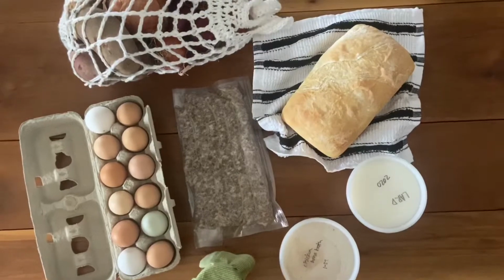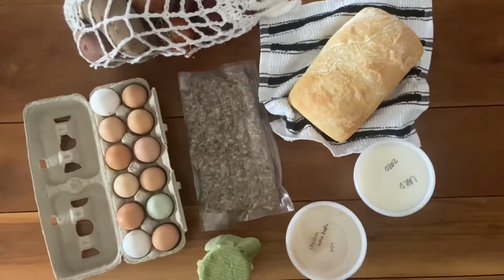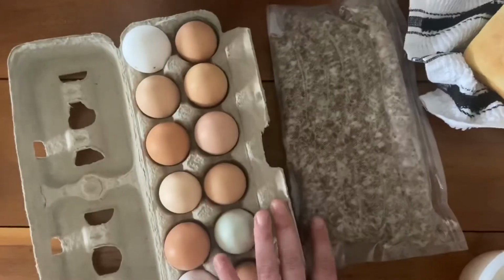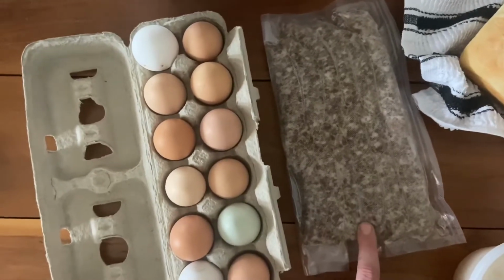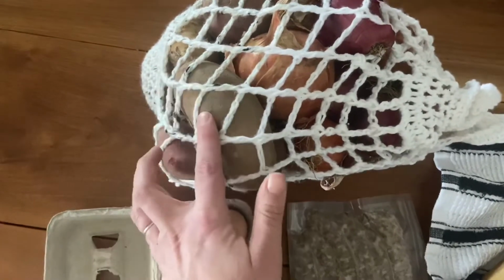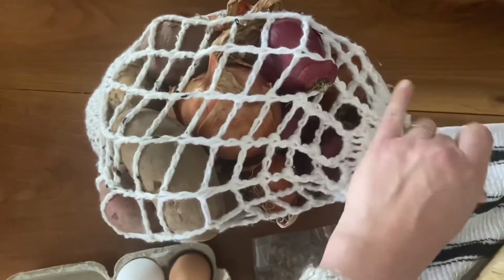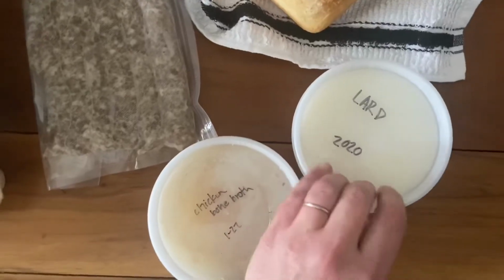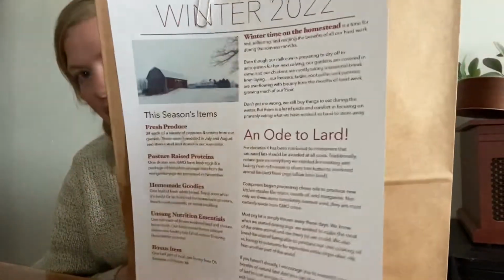Simple $1,000+ homesteaders income stream idea — Seasonal CSA!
We’re always looking for simple ways to generate extra income from our homestead. Using solely our abundance to start a seasonal CSA is our newest idea this year and here’s what we included in our Winter pick up!

Homestead favorites from Amazon